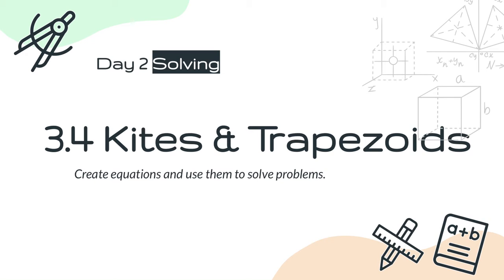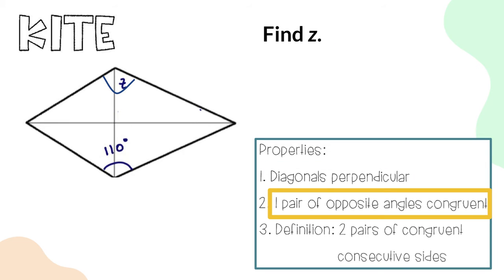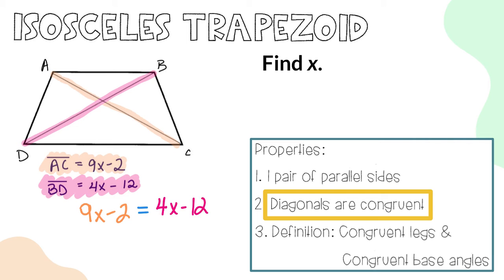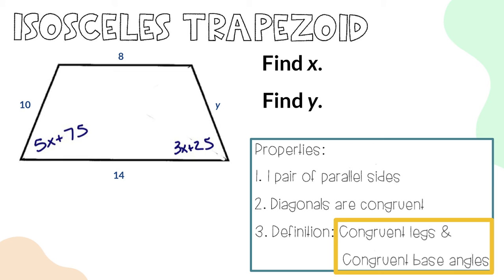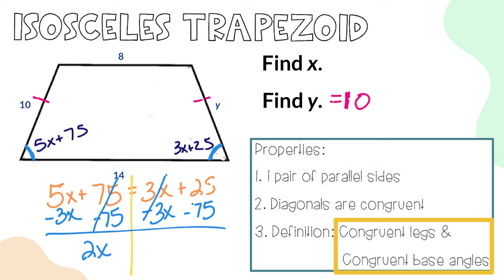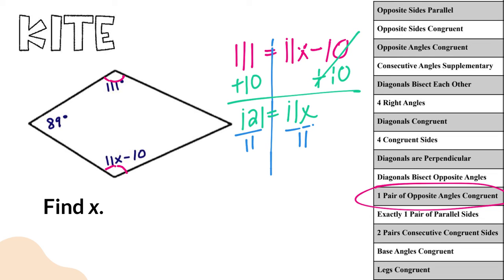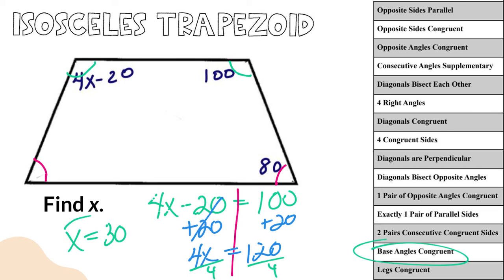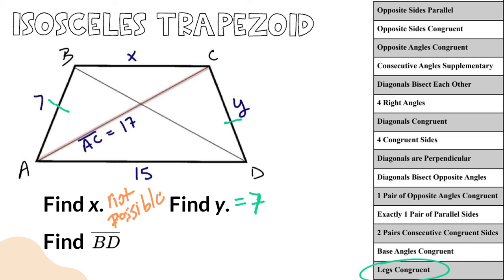3.4 Kites & Trapezoids (Solving)